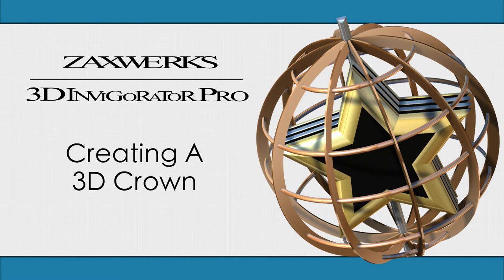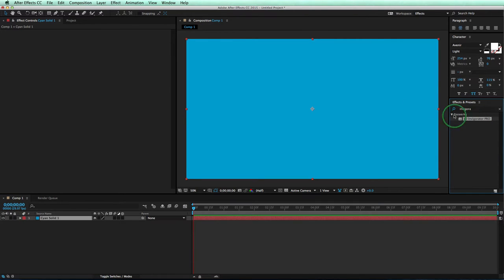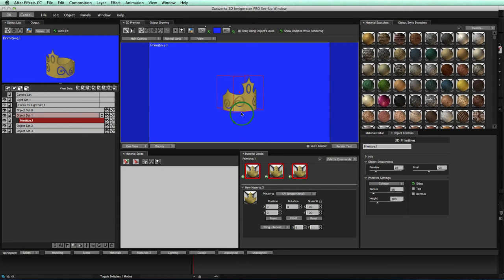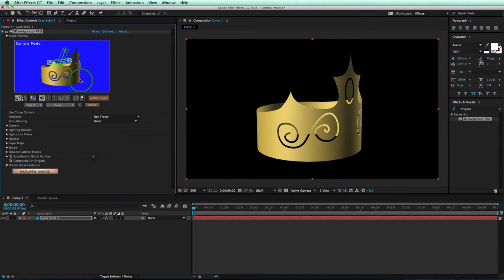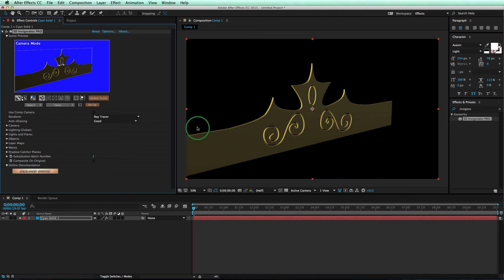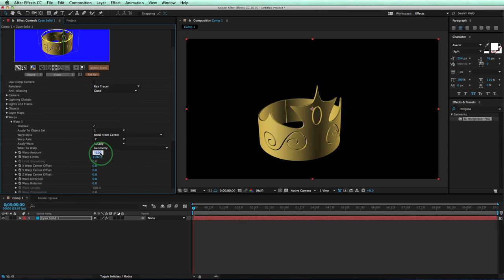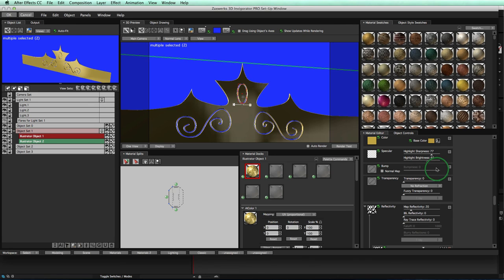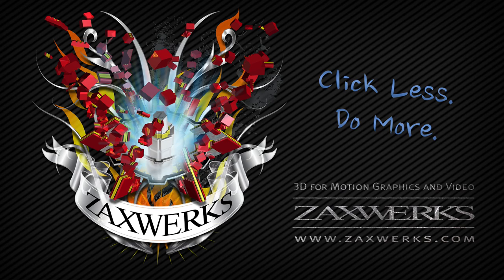Tutorial 124 - Making a 3D Crown In Invigorator PRO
Learn how to make a 3D Crown directly inside of Adobe After Effects using 3D Invigorator PRO.